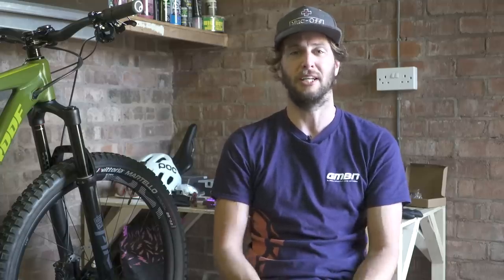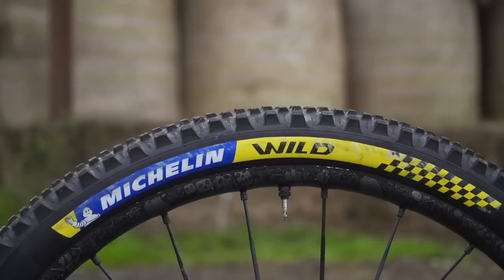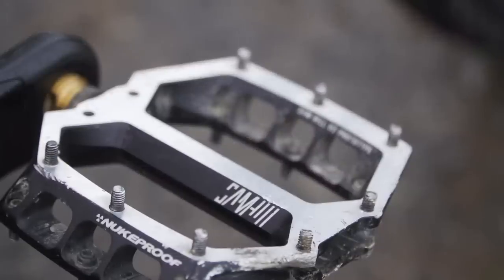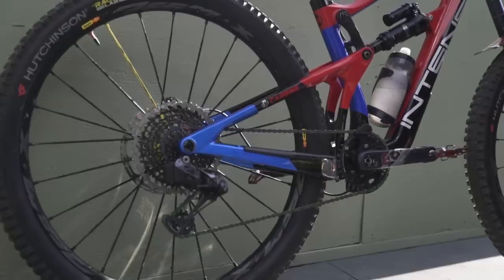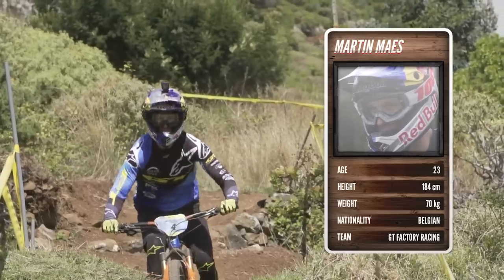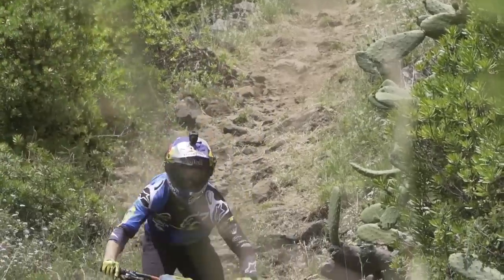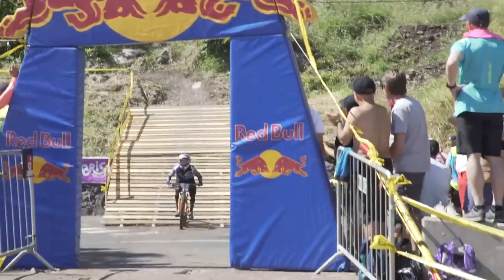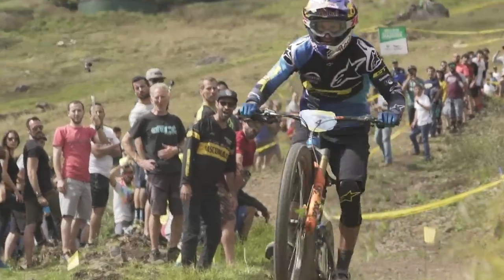The Fastest Bikes Of Enduro Mountain Biking Part 1 | Nukeproof Mega, Intense Carbine, & GT Force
Take a closer look at some of the fastest mountain bikes in the world that were used by some of the fastest EWS racers in the world - Sam Hill, Isabeau Courdurier, & Martin Maes

Which MTB is your favourite?

If you'd like to contribute captions and video info in your language, here's the link 👍

Stay Funky - Gregory David
Just Don't Talk - Giants' Nest
Gogaga - Giants' Nest
Sky Filled with Treasure (Instrumental Version) - Aiyo
Slo Ryderz - Fox Morrow